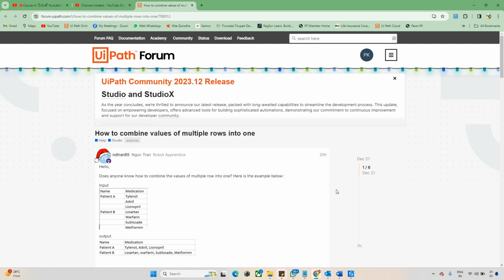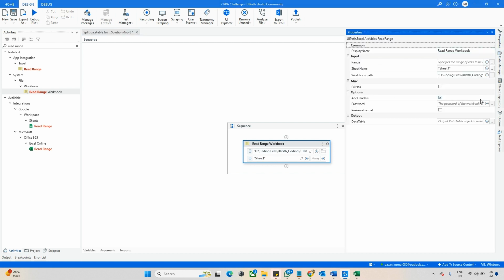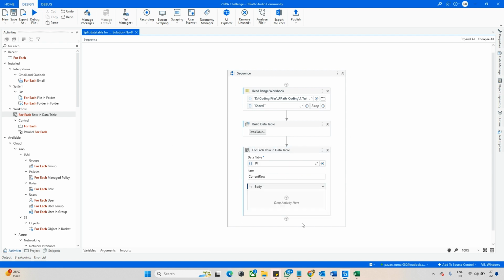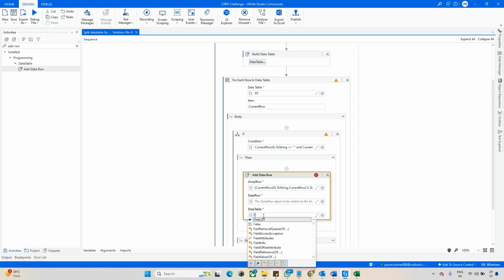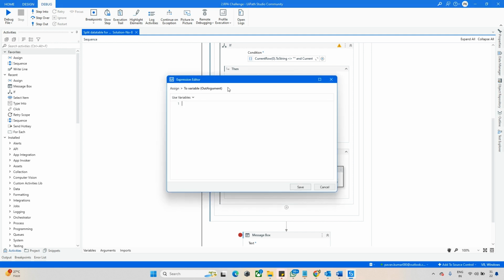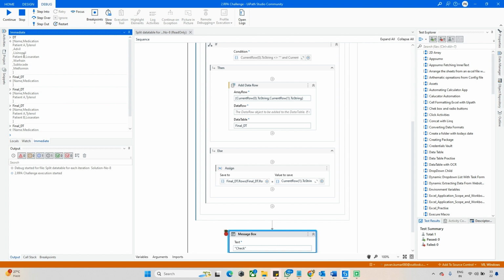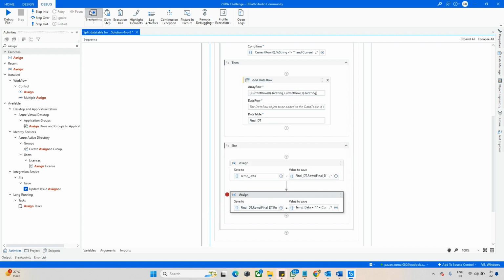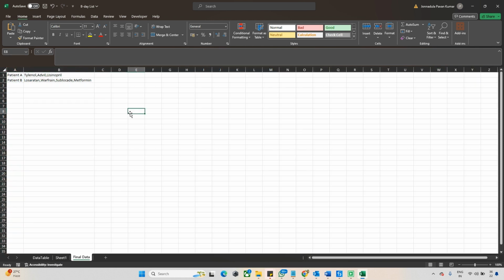How to combine values of multiple rows into one | Solution-No:-8 | uipath